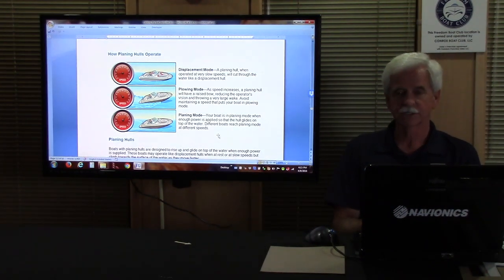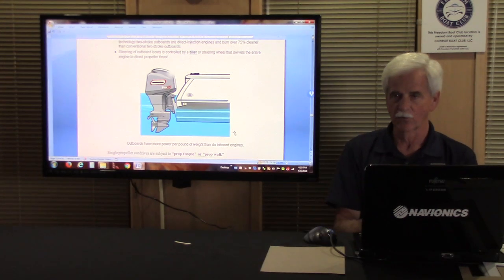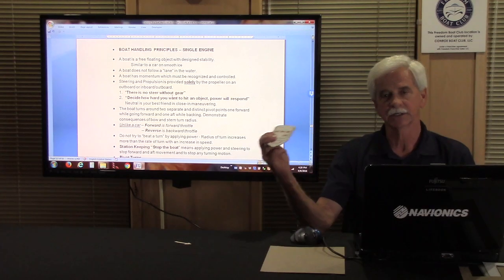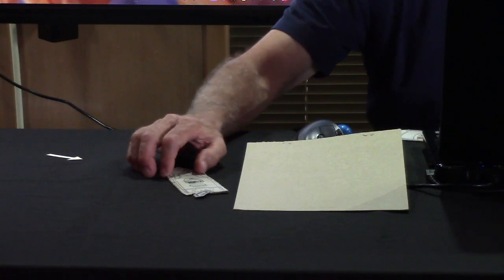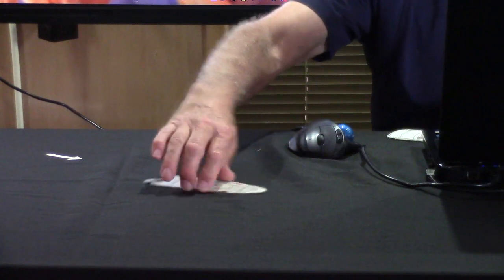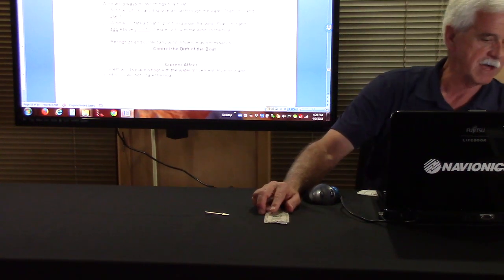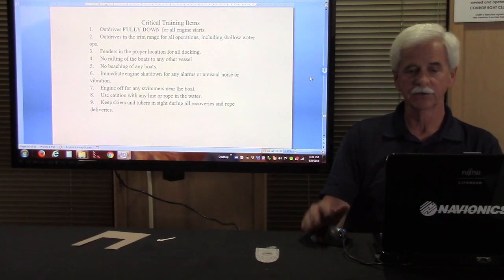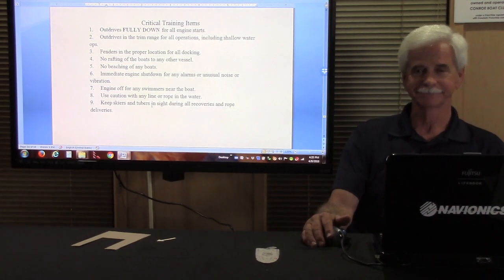Freedom Boat Club Training Video 5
Hull and engine types. More rules of road and speed control.